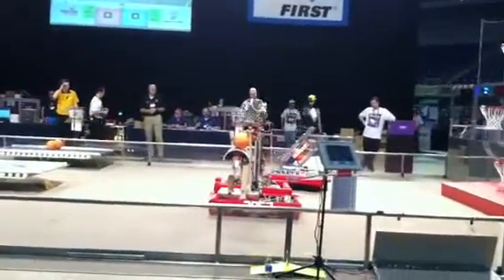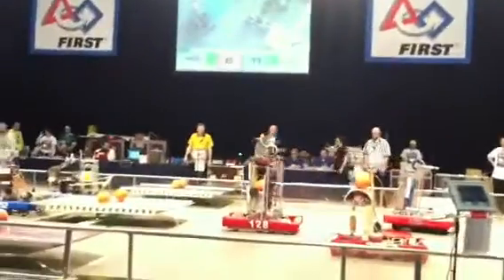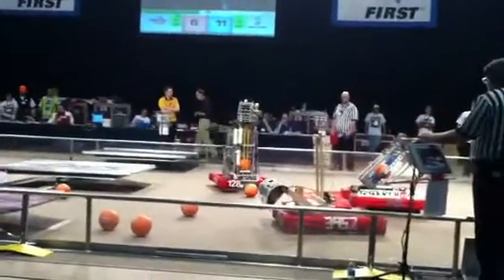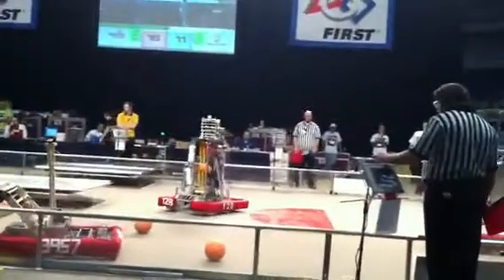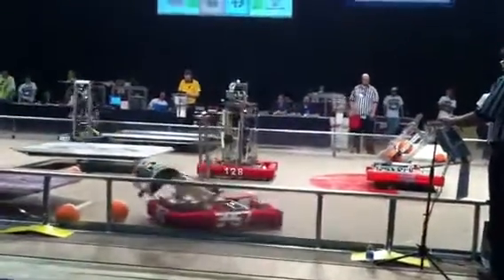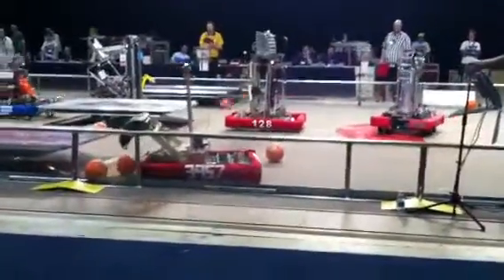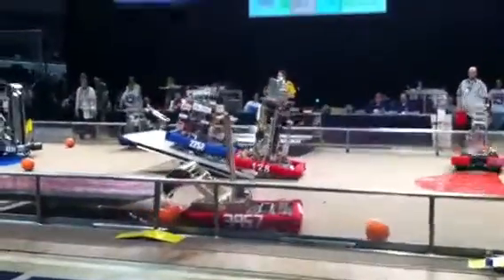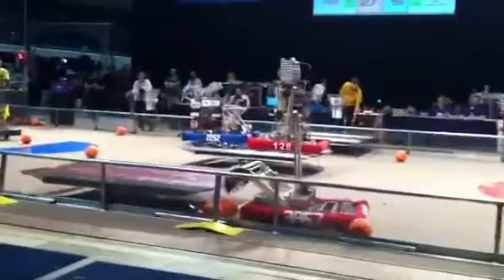First robotics Grandview 128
Grandview team 128 robot.